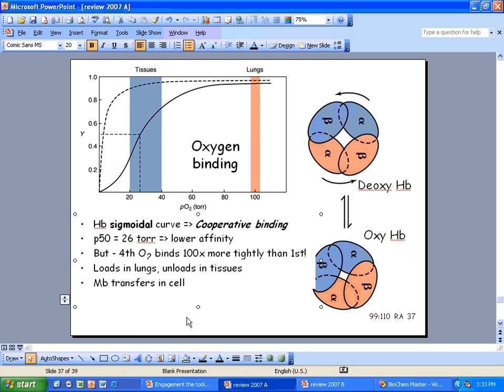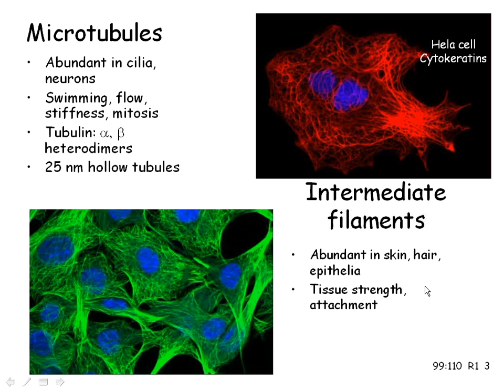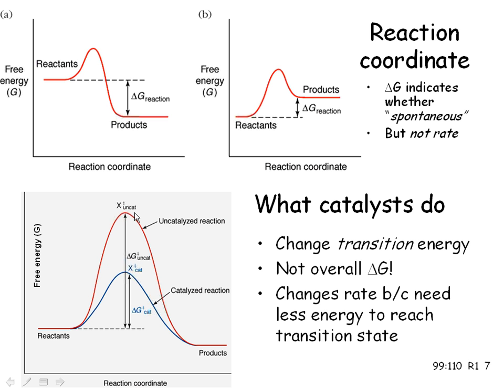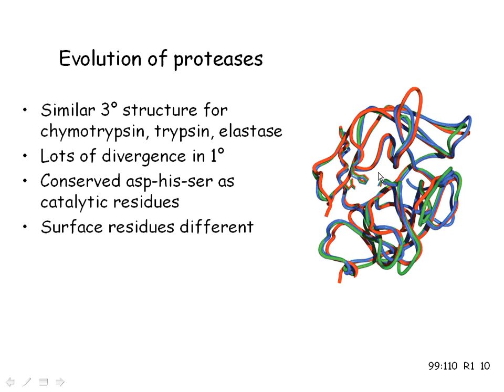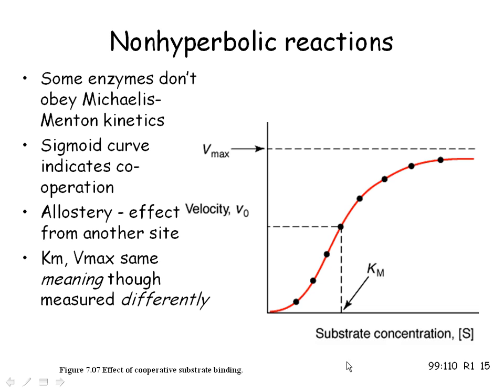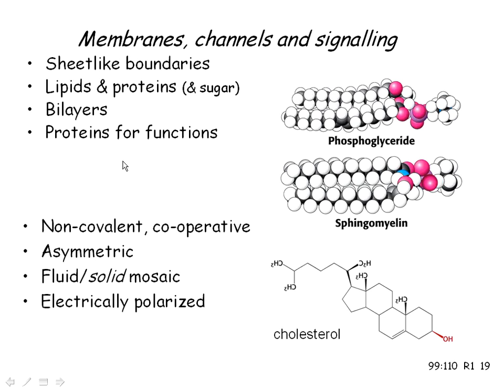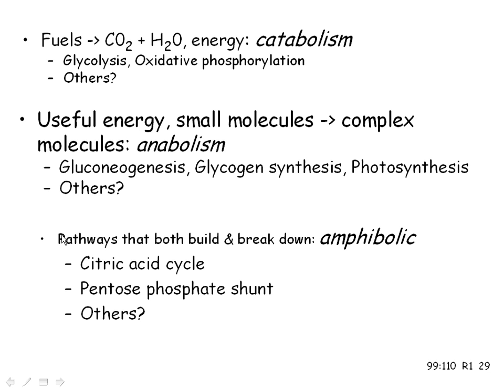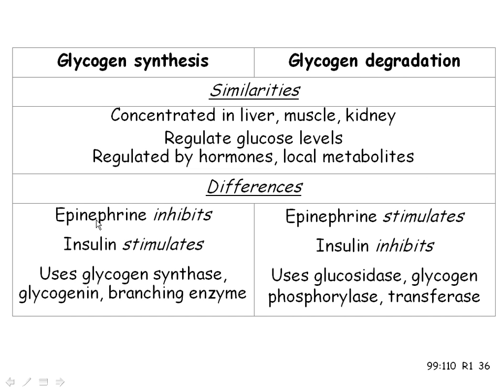biochem 5.02.07 (Wednesday)